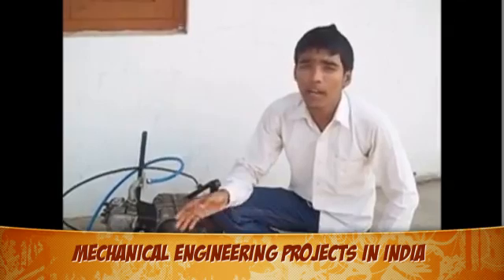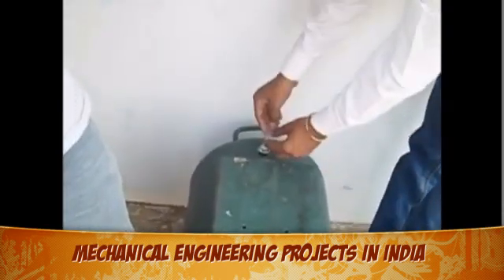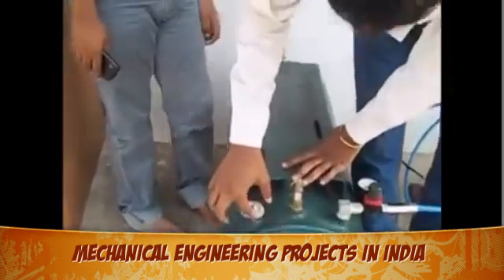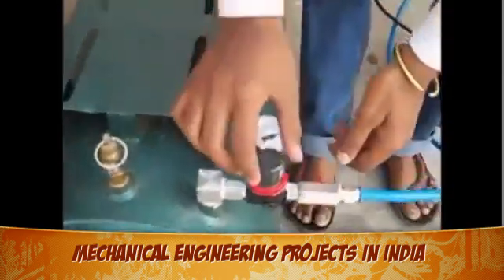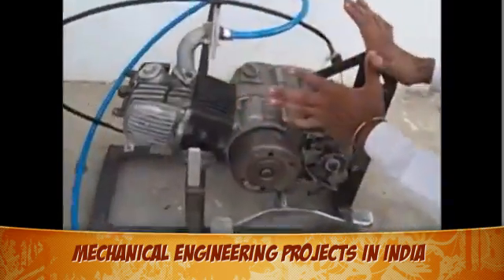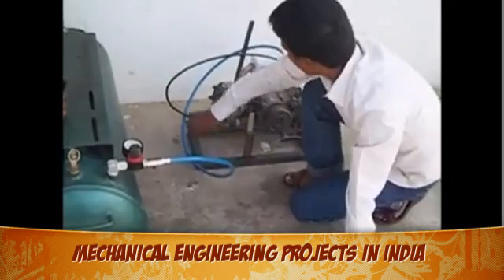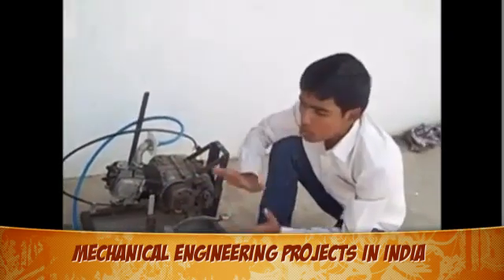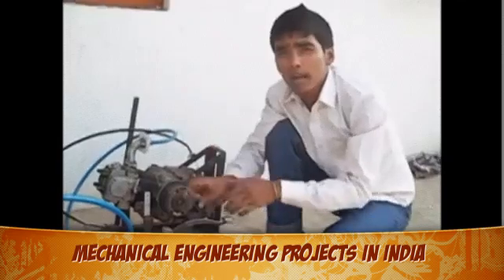Diploma in Mechanical Engineering Projects Distance Education Part Time Diploma in One Year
Diploma in Mechanical Engineering Distance Education Part Time Diploma in One Year

Universities in India NIMS University, Periyar University Distance Education Admission Open, Azad National Urdu University, Shobhit, IGNOU, SMU, Manav Bharti University, Shobhit, DU, JNU, KSOU, VMU SVN, JAMIA and Delhi Kerala Mumbai Chennai Dubai University.

IMTS INSTITUTE
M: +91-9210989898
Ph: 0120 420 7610